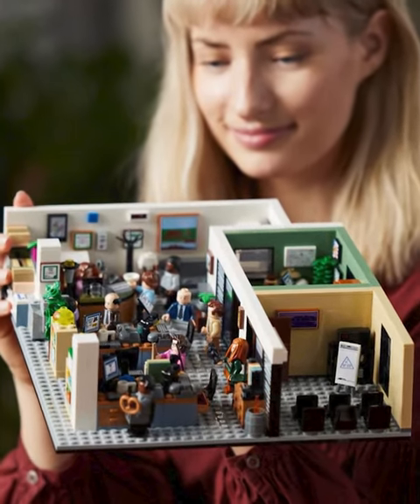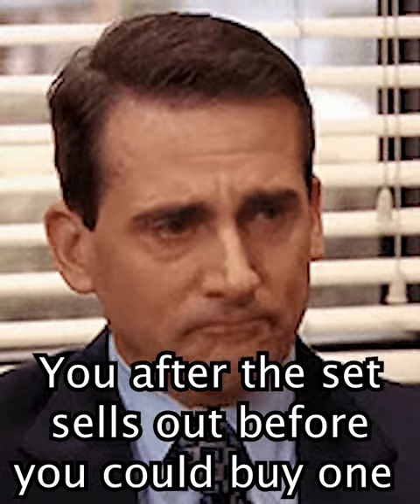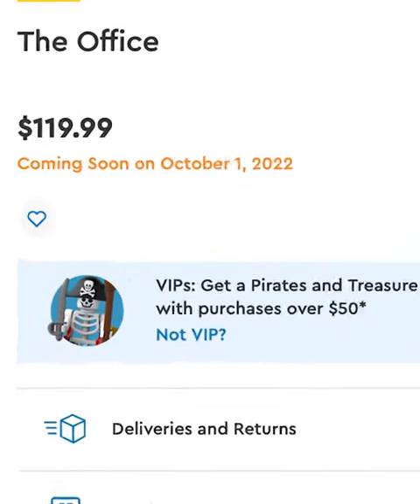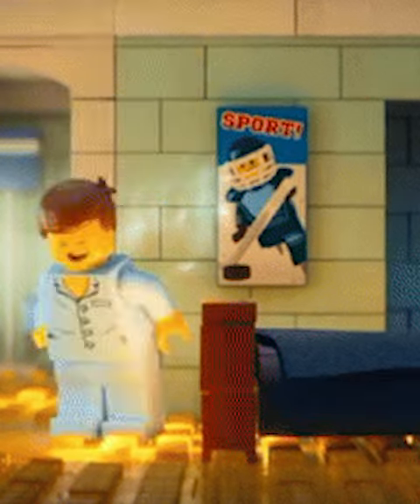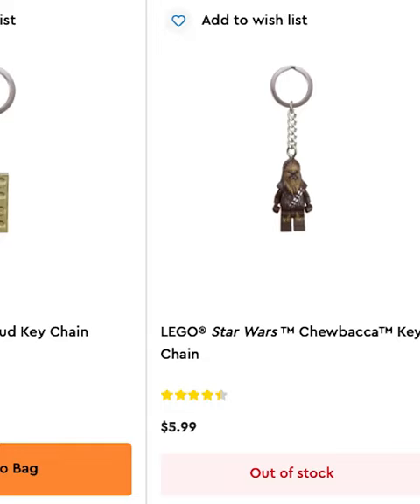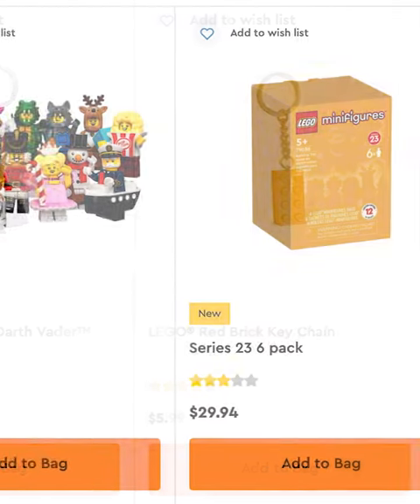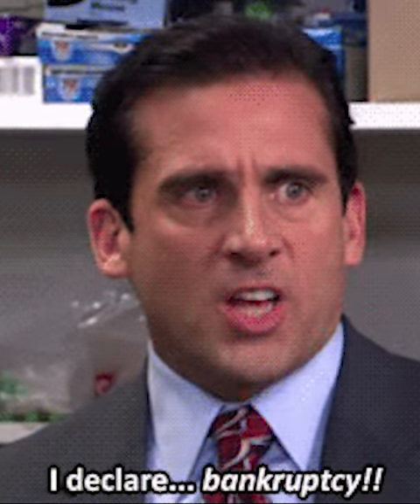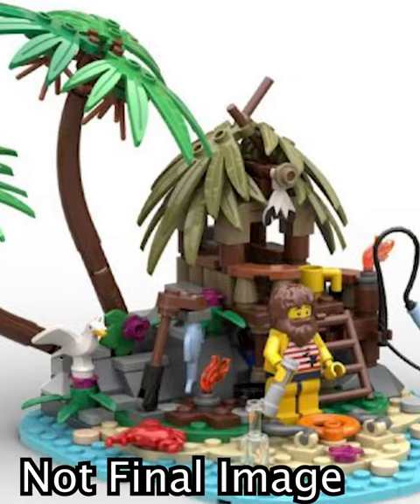How Get The LEGO Office Set Before It Sells Out!